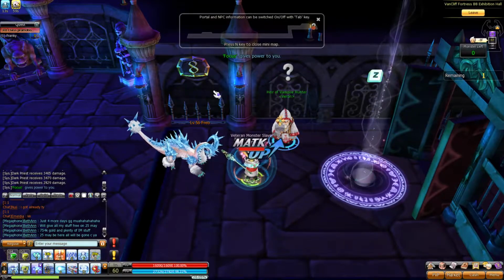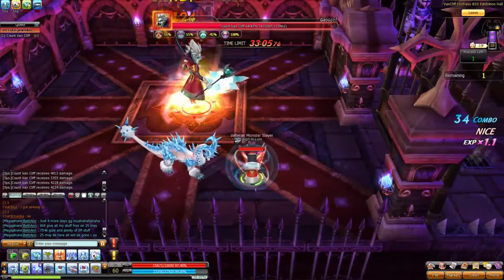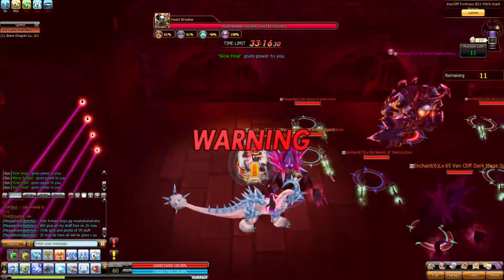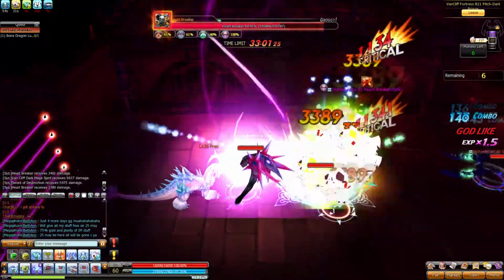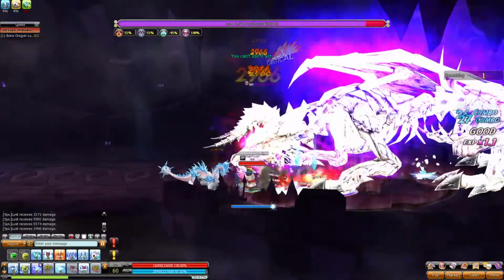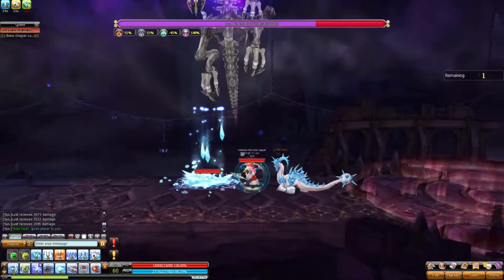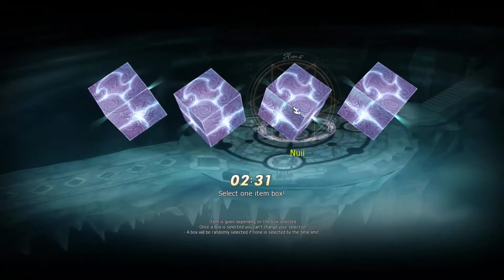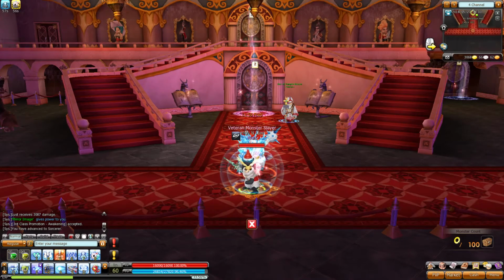(NEW)Dragon Saga Newbie Guide Episode 24; Level 60 Promotion(Finale)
We wrap up Van Cliff manor and become a Sorcerer.